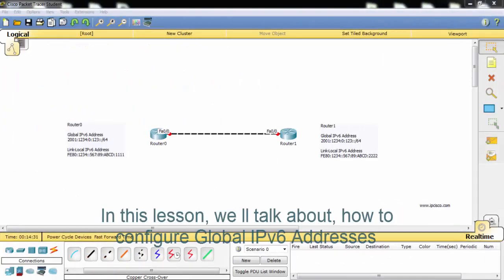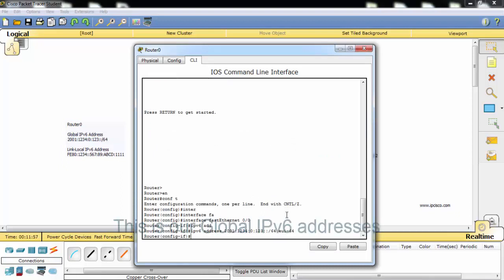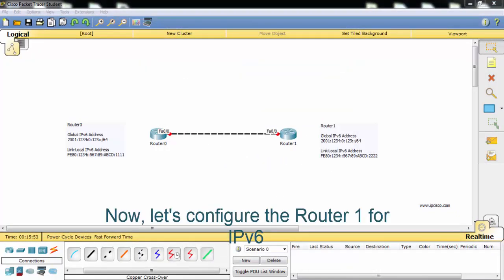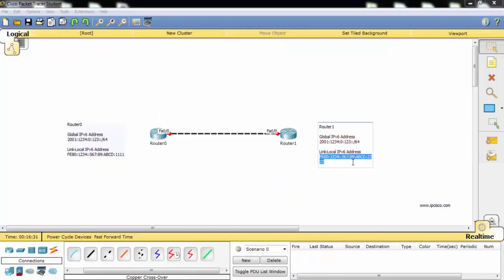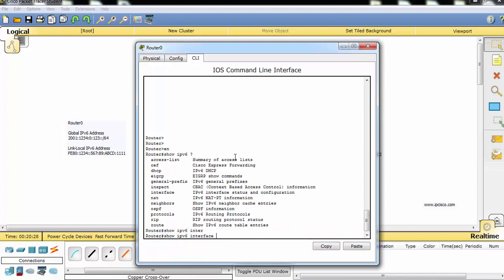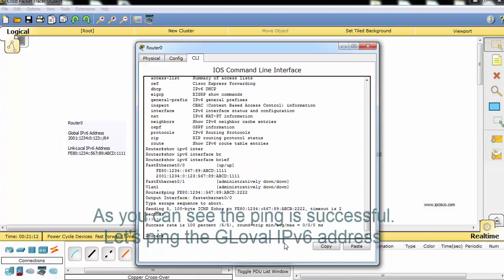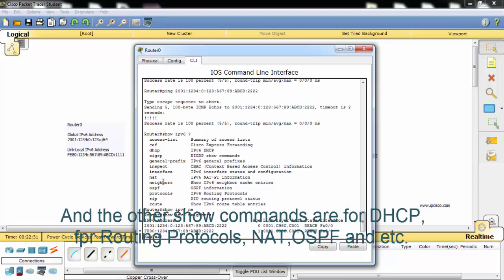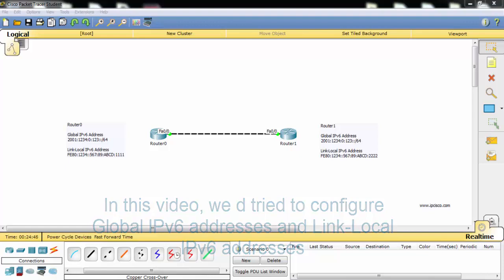IPv6 Configuration on Cisco Packet Tracer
IPv6 Configuration on Router